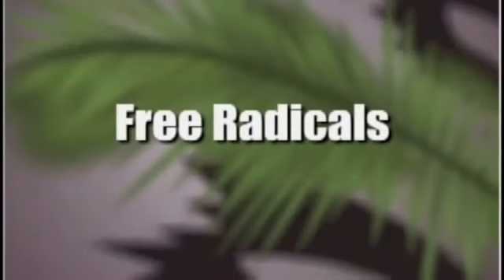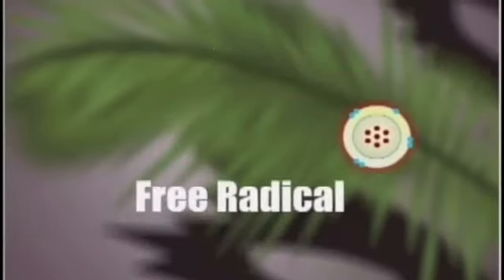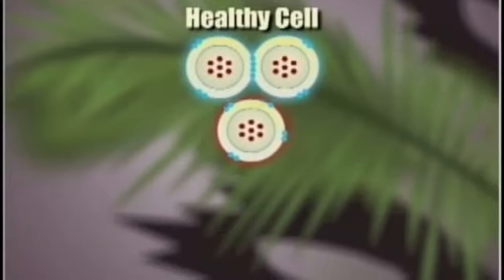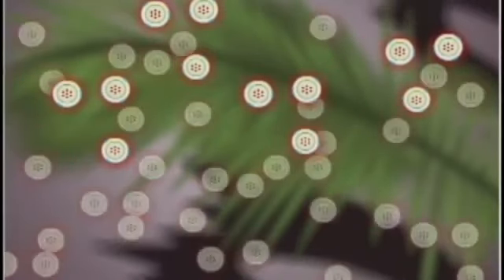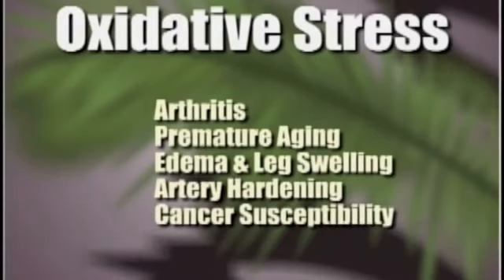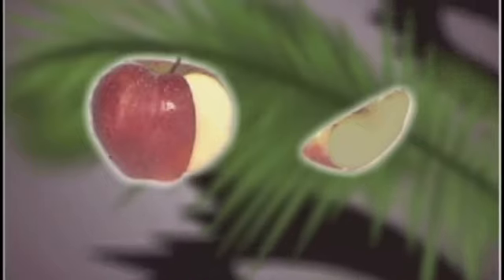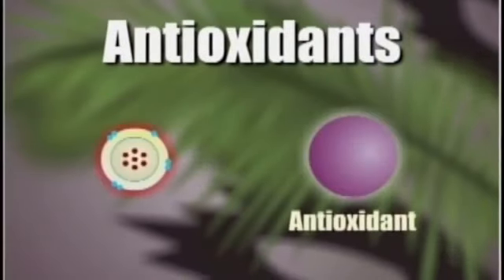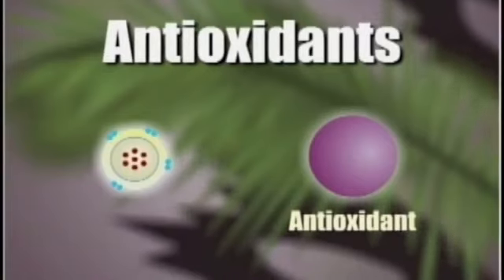What is Oxidative Stress?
Oxidative stress is a disturbance in the balance between the production of free radicals (reactive oxygen species) and antioxidant defenses. A free radical is an oxygen-containing molecule that has one or more unpaired electrons, making it highly reactive with other molecules. Antioxidants are compounds that inhibit oxidation. Oxidation is a chemical reaction that can produce free radicals, thereby leading to chain reactions that may damage cells in the organism.